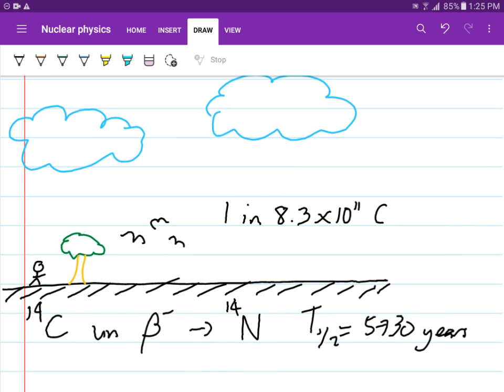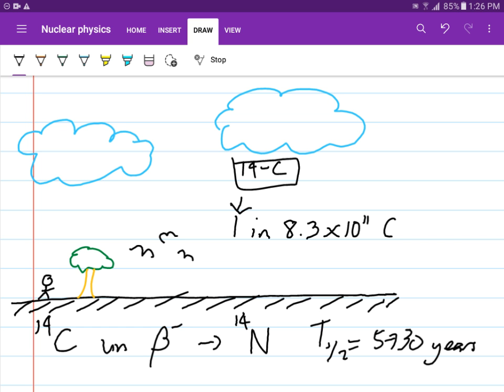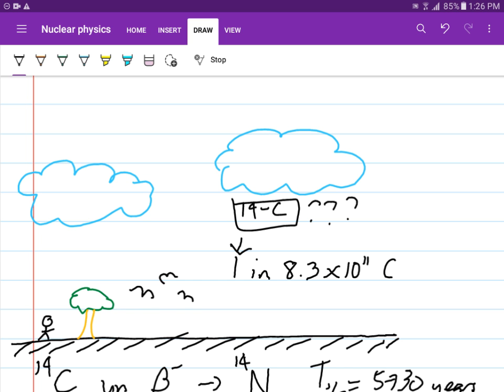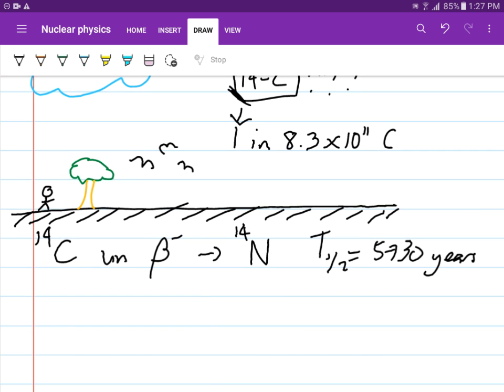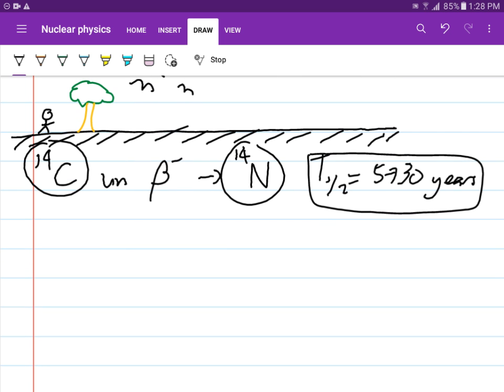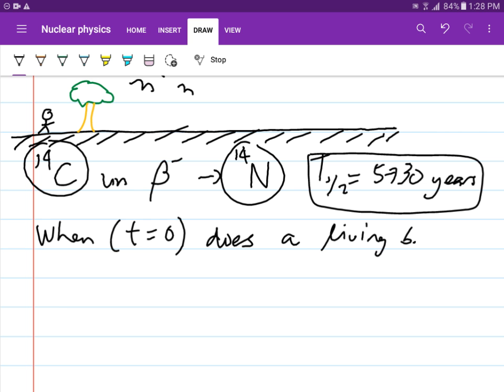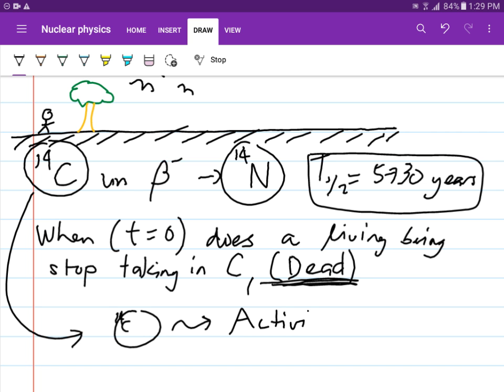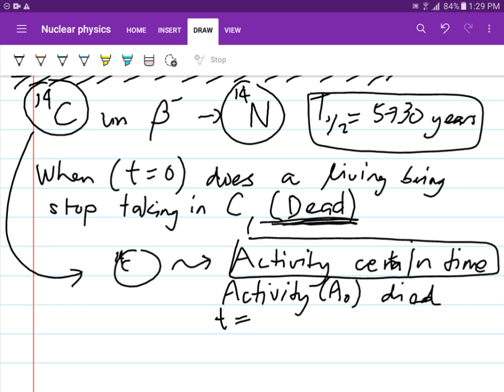Phys103 - Nuclear Physics (Carbon Dating: dating dead beings)